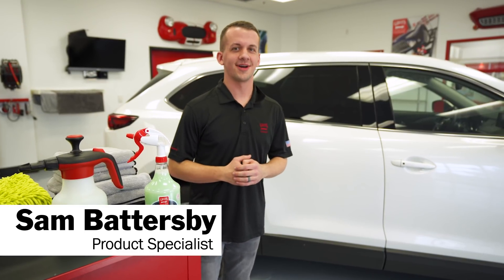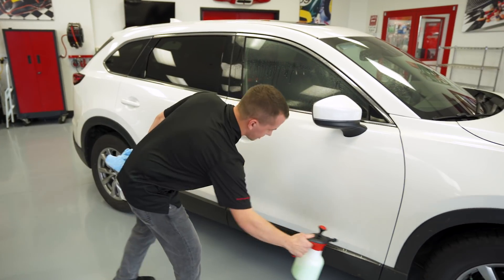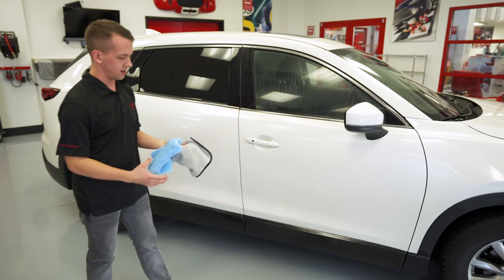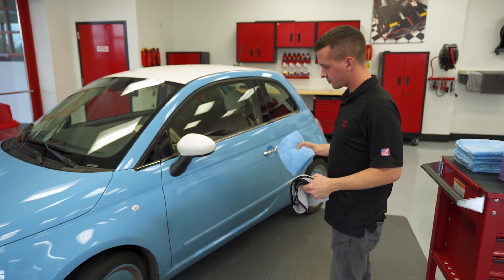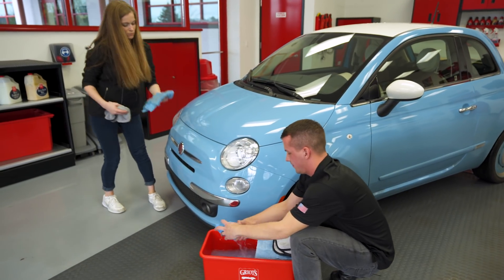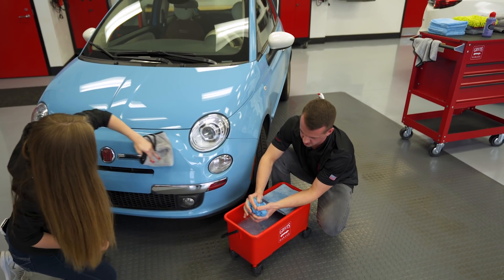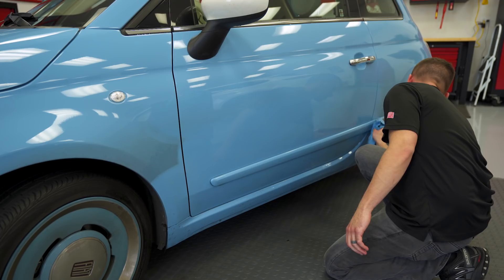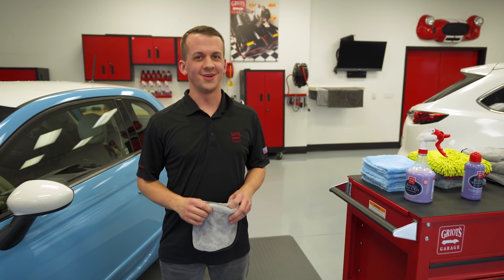Winter Washing: Waterless & Rinseless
Winter is one of the most important times to clean your car's paint. De-icing chemicals, salt, and road grime accumulate quickly during the chilly months, but breaking out the hose and bucket isn't always an option. This video showcases some cold-weather-friendly washing options that will keep your ride shining bright even in the dark season.